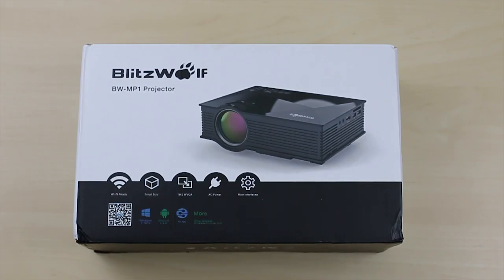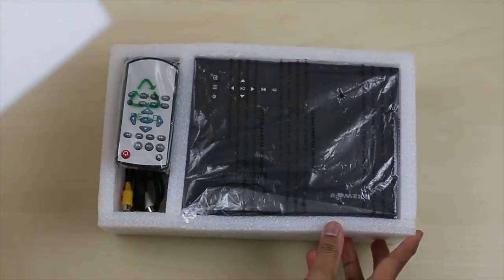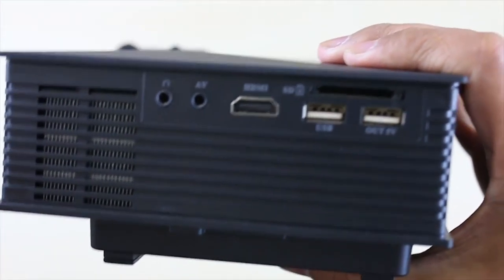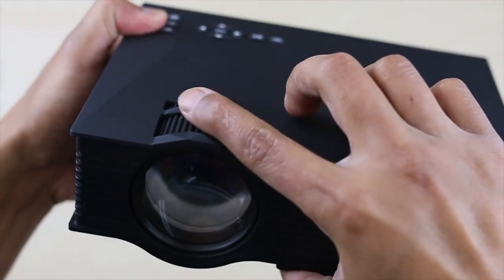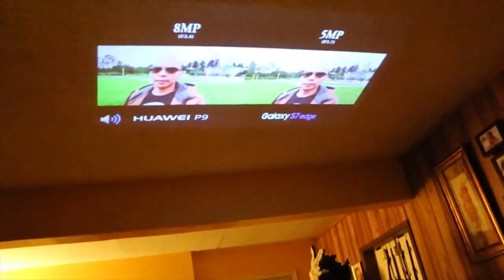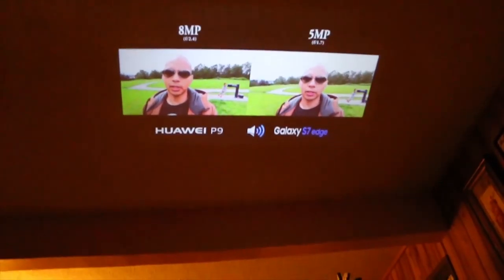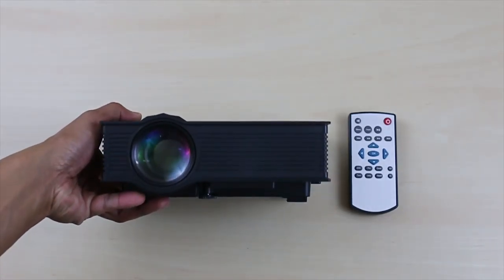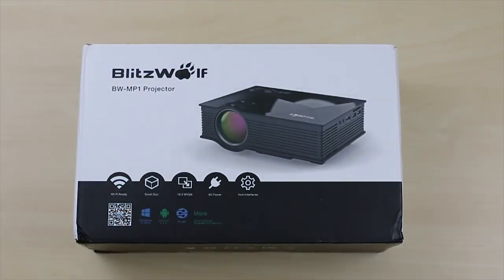BlitzWolf Projector Review!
Projector review with demonstration. Perfecto for movie nights with kids and family.

Track Info:
• Title: Skylight (Feat. Notelle)
• Artist: RousOfficial
• Genre: Chillstep
• Mood: Bright